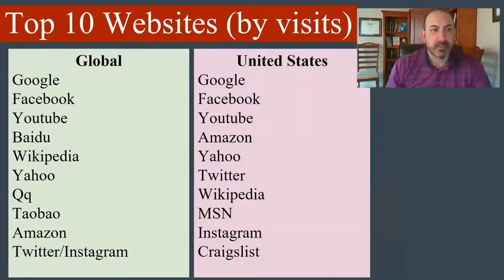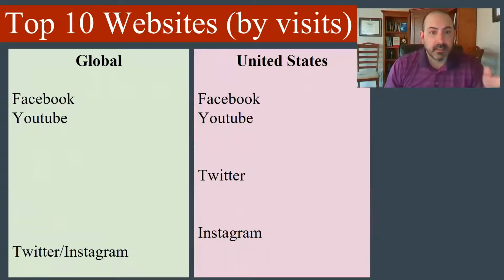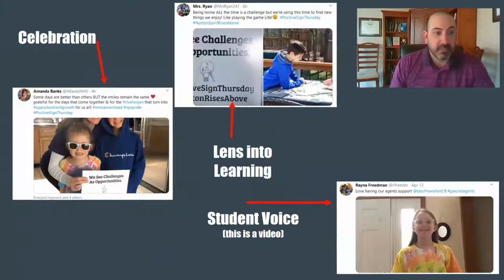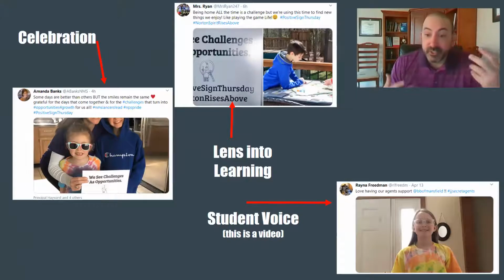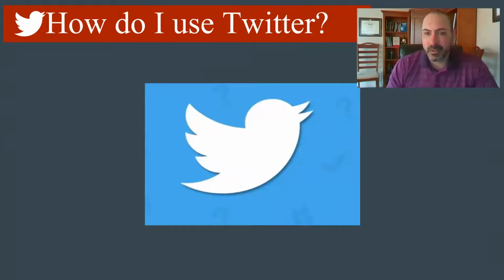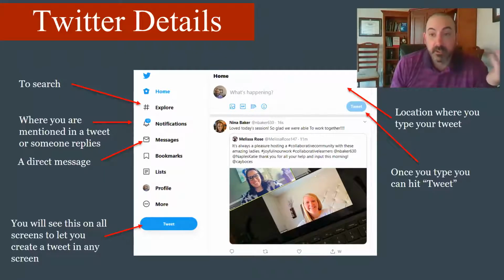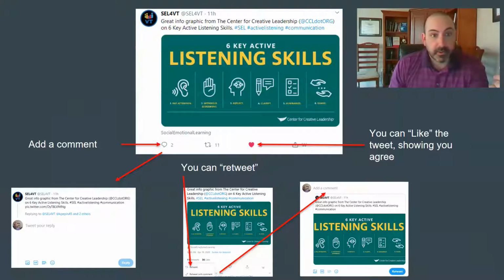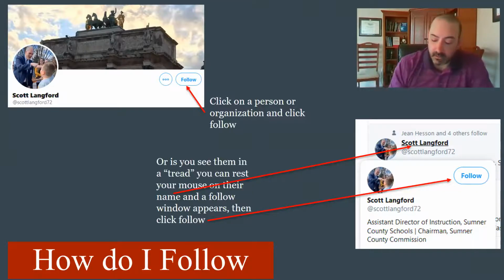Getting Started with Twitter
Background about "WHY" and "How" to start using Twitter